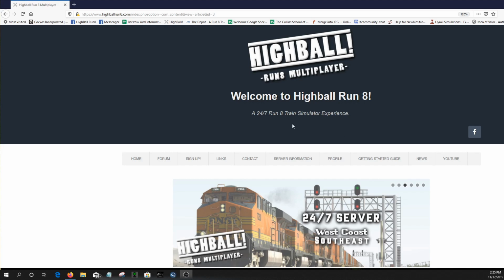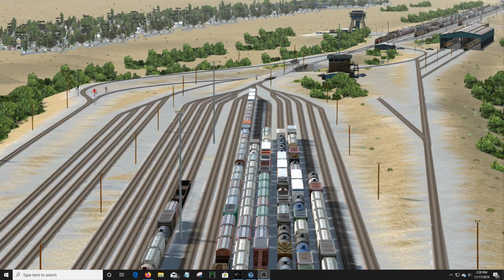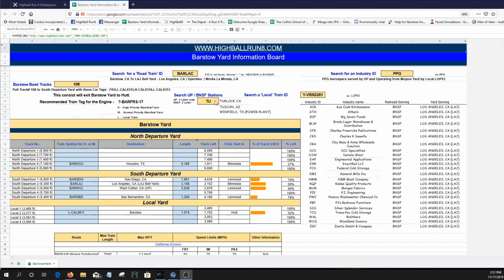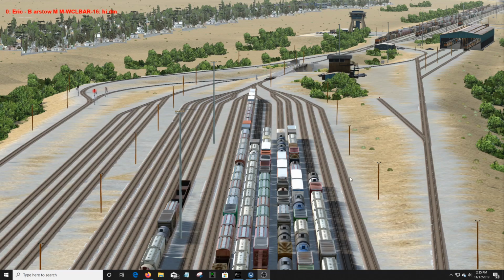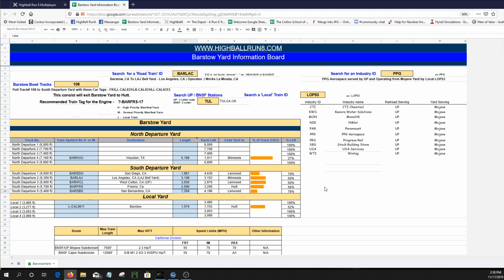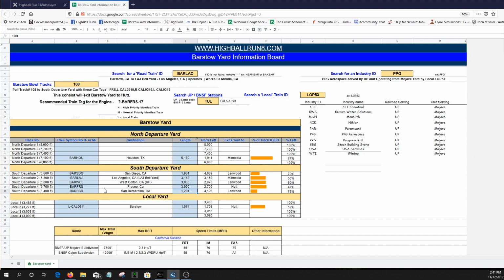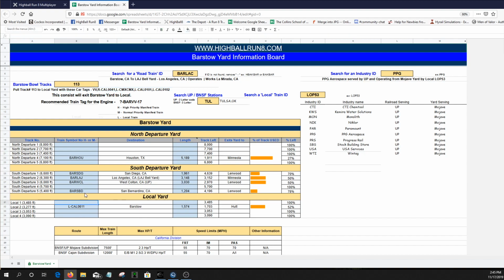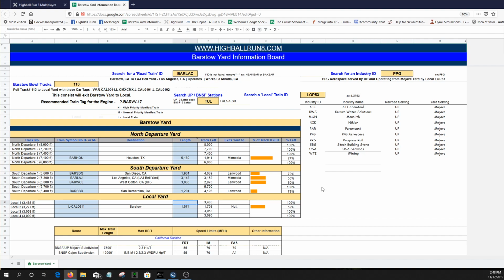Highball Run8: Barstow Yard Information Board Tutorial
This video introduces the user to a spreadsheet developed in the Google Docs environment that brings together a host of information spread across the internet into one sheet that is interactive with the user.  The learning curve to Run8 is quite steep. This tutorial and the interaction with the spreadsheet will flatten out the learning curve for the user when attempting to work the Barstow Yard in Run8.